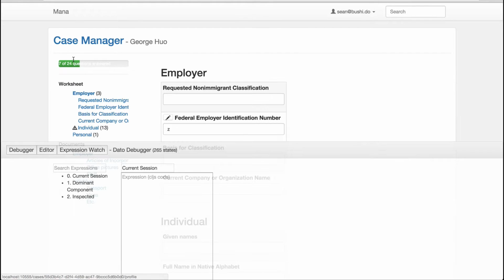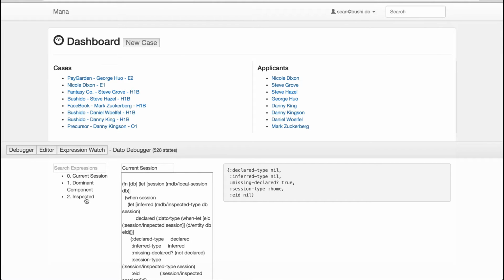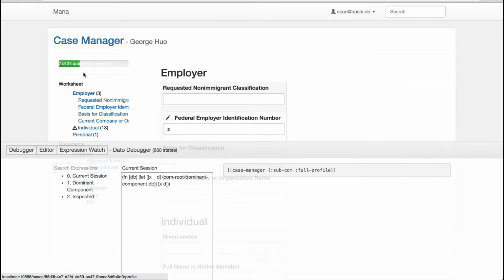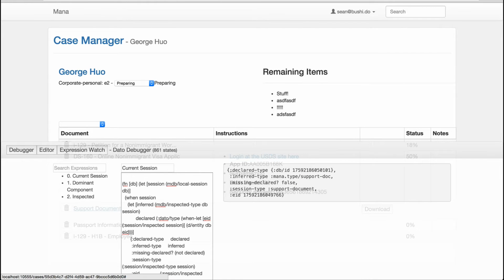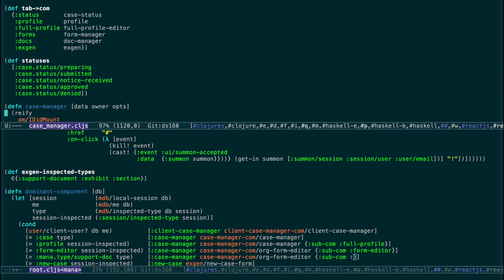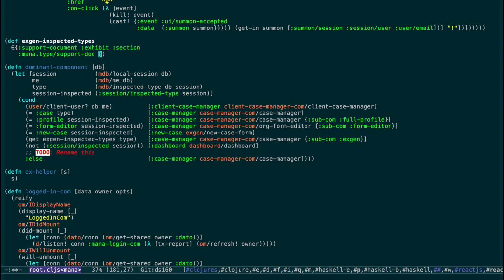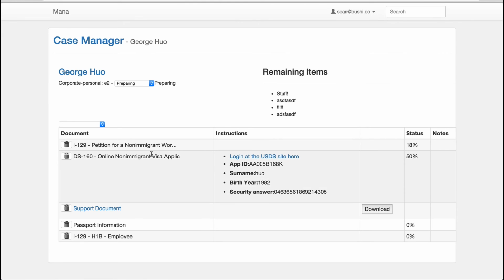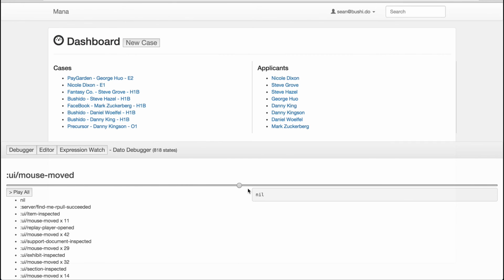Dato Preview - Expression Watch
A semi-live video of me fixing a fairly trivial (but real) bug using the “Expression Watcher” portion of Dato’s debugger